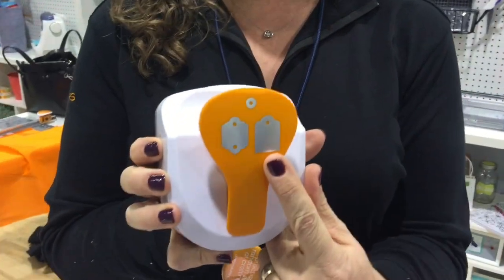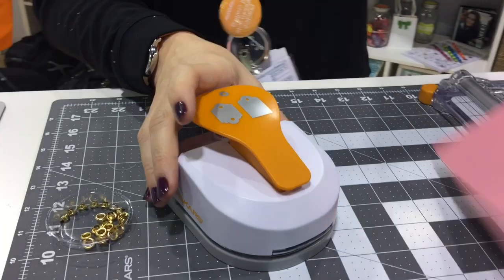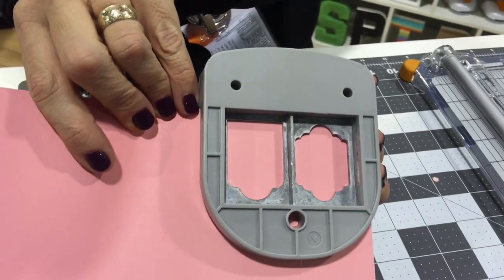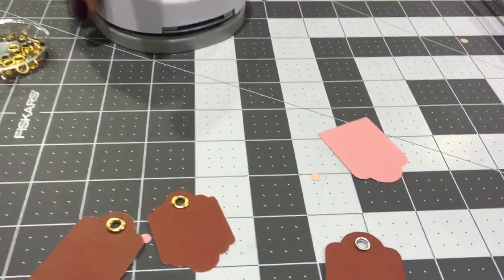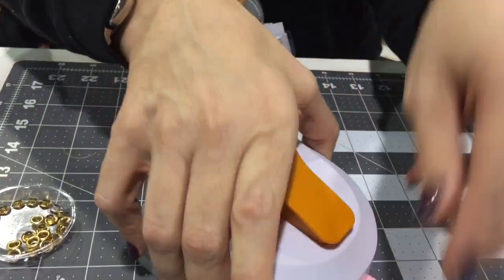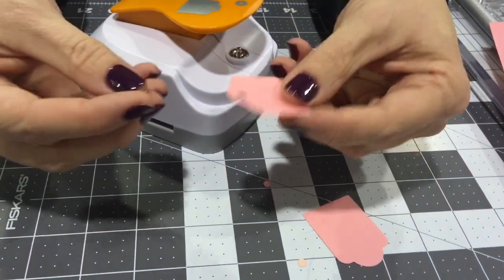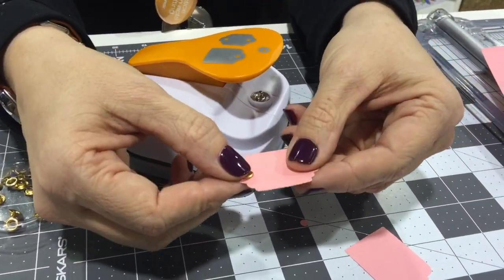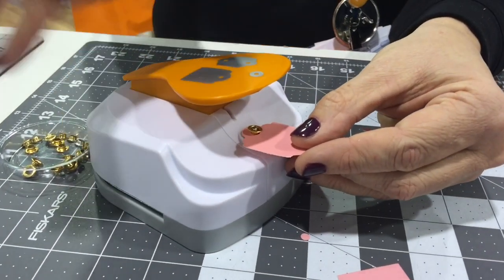Fiskars - Tag Maker 2 Demo - CHA 2016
Michelle show us how to use the Fiskars Tag Maker 2 at CHA 2016